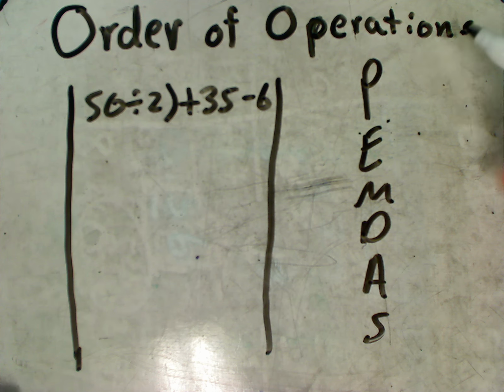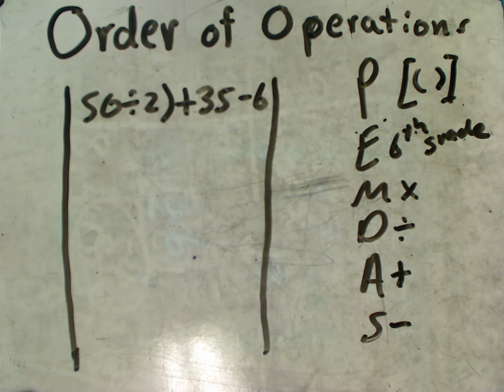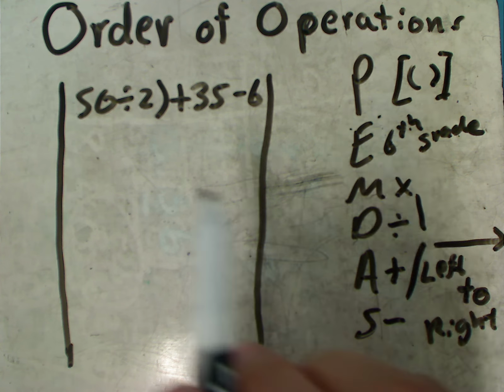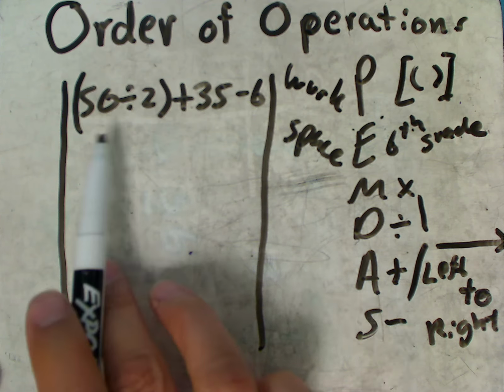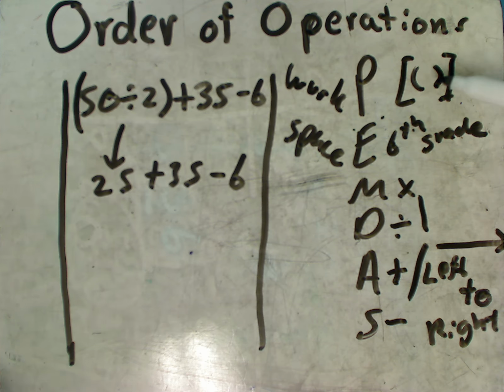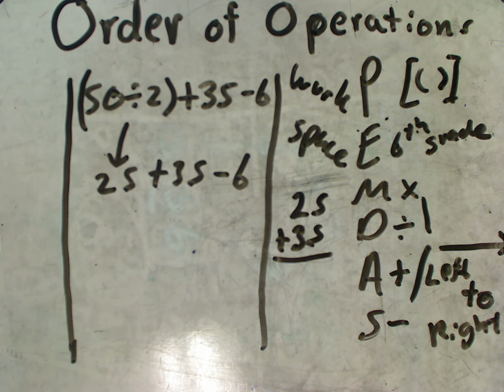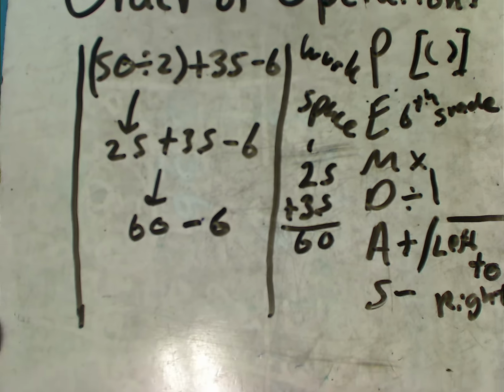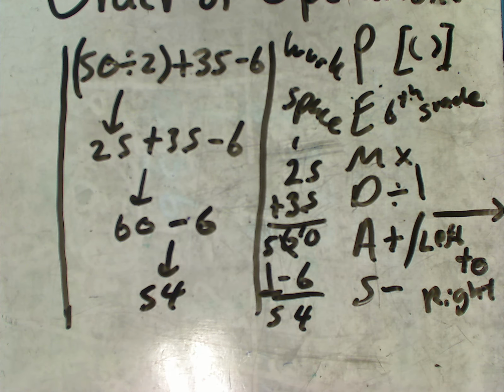Intro to PEMDAS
In this video we use PEMDAS to solve order of operations